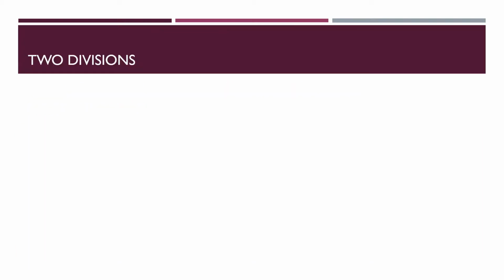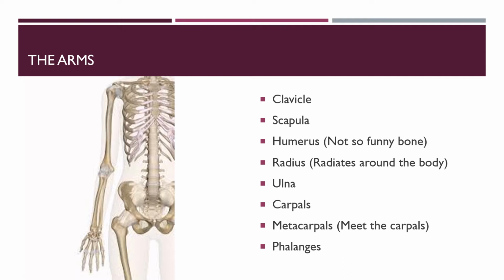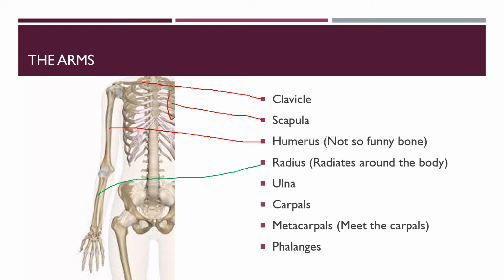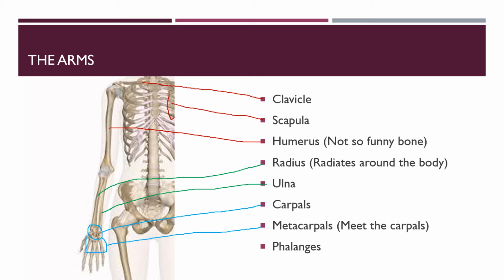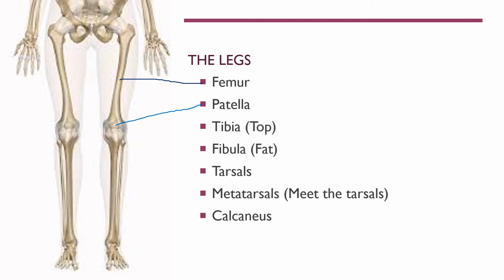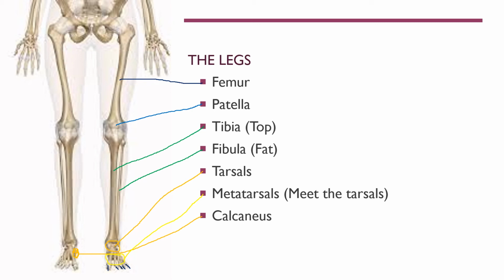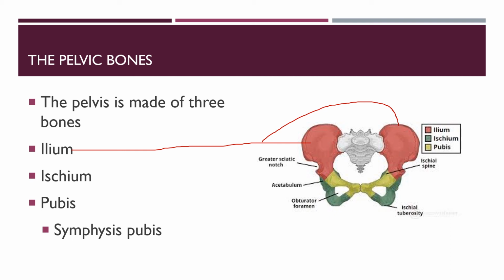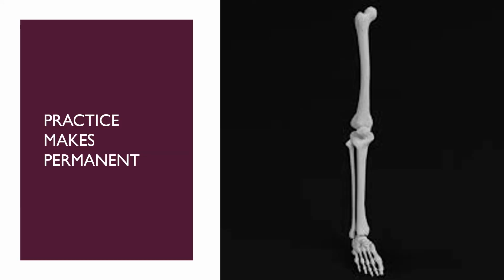RACC MT I Skeletal System Appendicular Skeleton